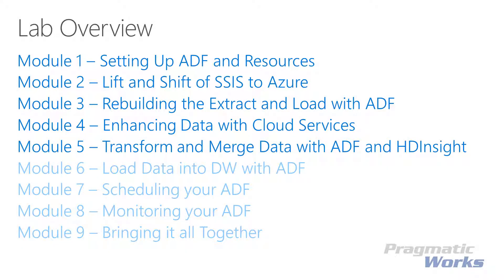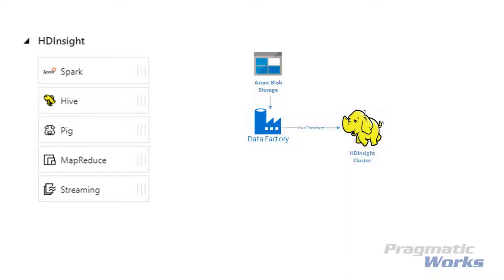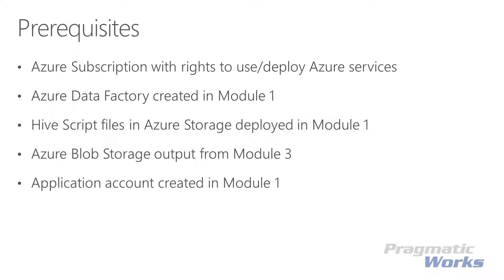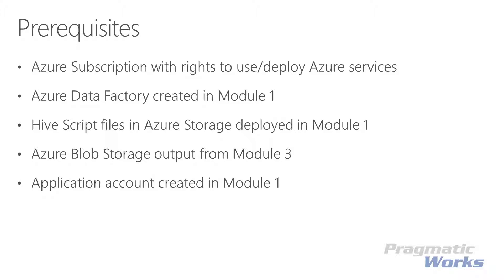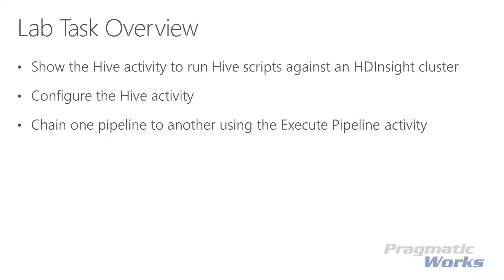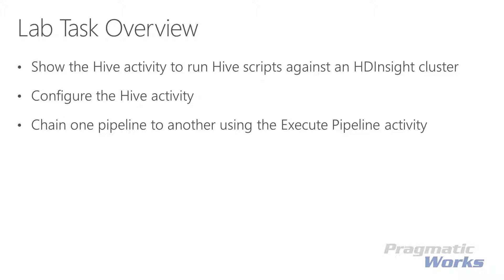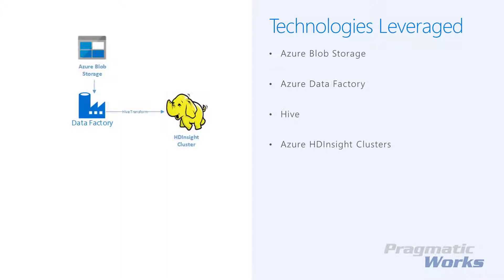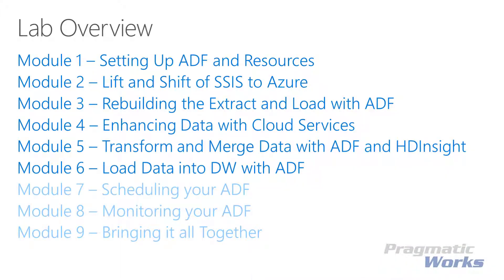Azure Data Factory Hands-on Lab V2 - Big Data Transformation in HDInsight with ADF V2